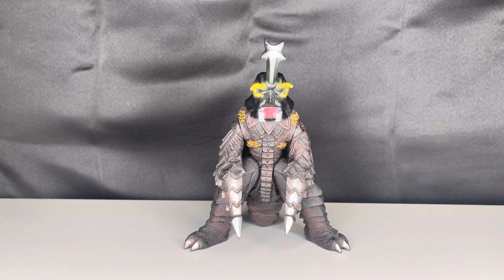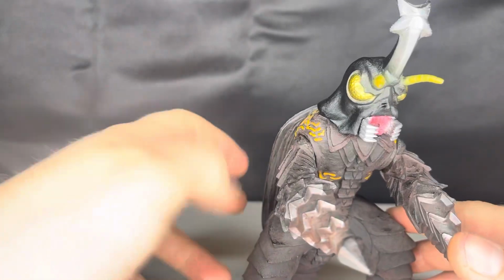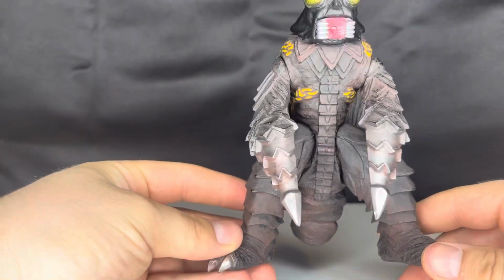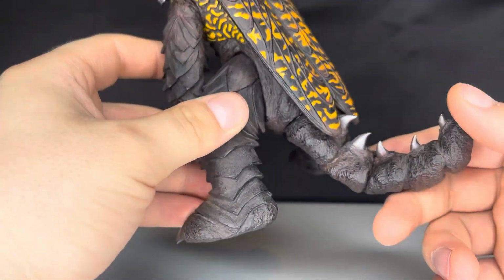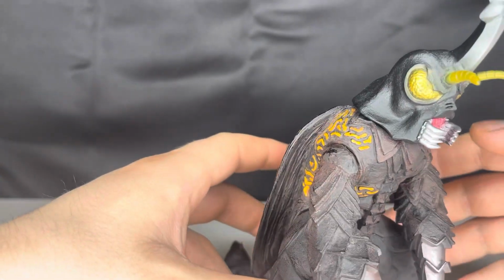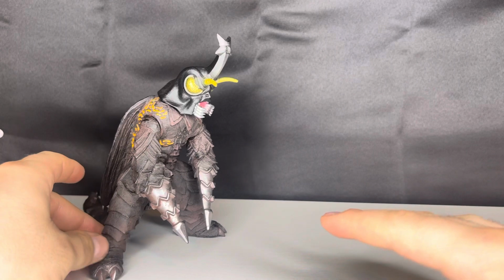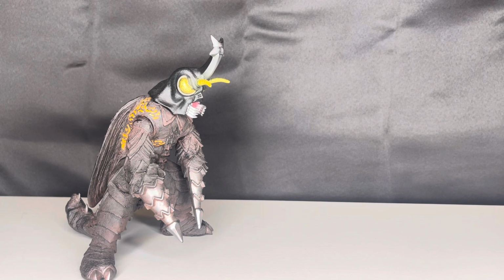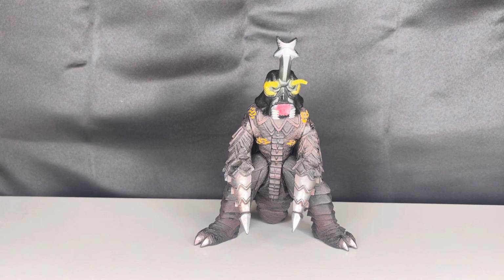Y-MSF Megalon Toy Review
Hey Guys! Back with another review today it’s on MEGALON! Can’t wait for the Bandai to hit the house hopefully next week! This video we also have a Goal:
20 views and 3 likes by 11:59PM Thursday July 29th! If we reach it I will post a poll on what one of the next reviews I’ll be recording (it’s full of MonsterArts/Figuarts ;)! Thanks for supporting the channel! 🤘🏻